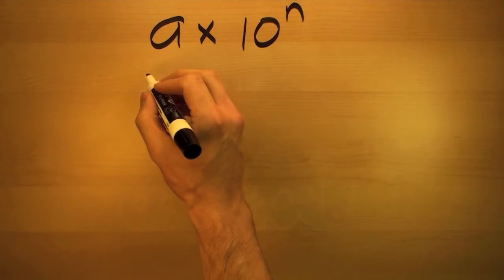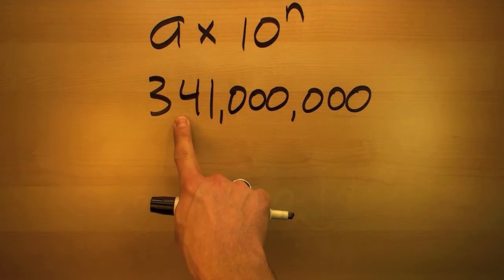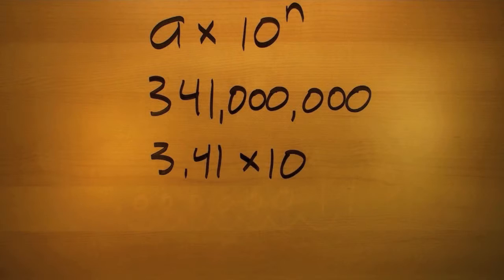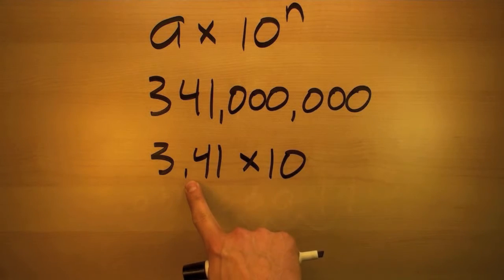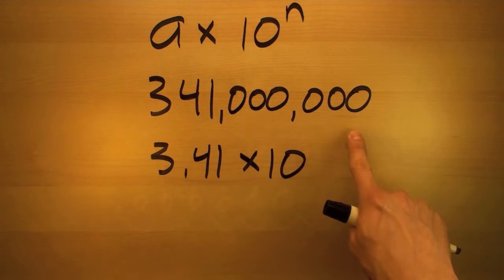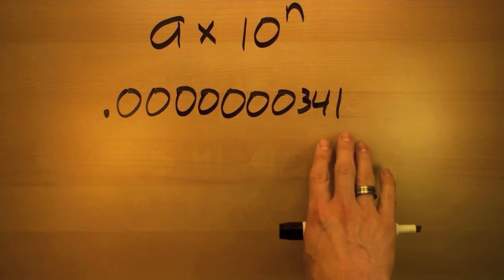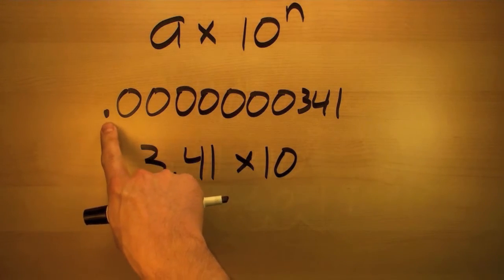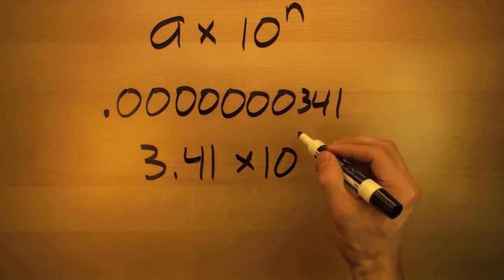Scientific Notation 2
This is the second video for Scientific Notation on ULearniversity.com